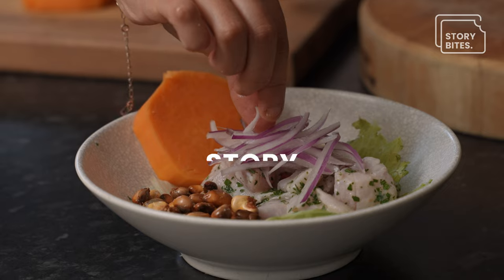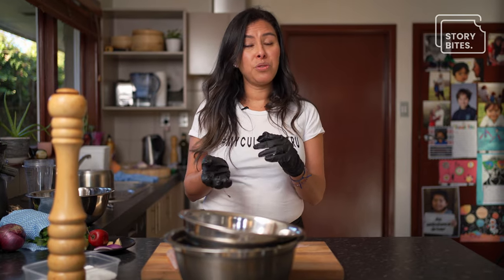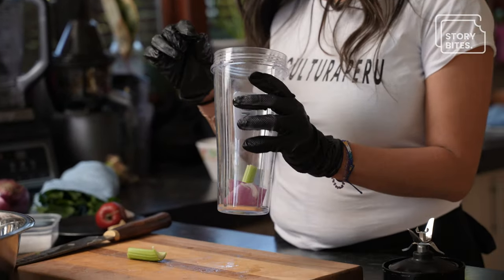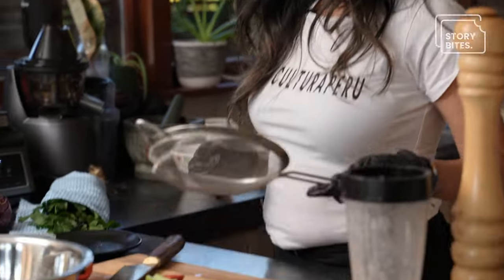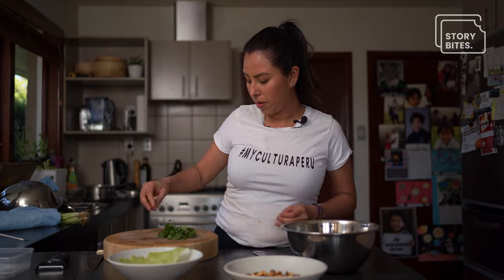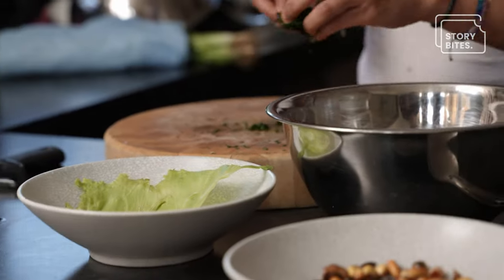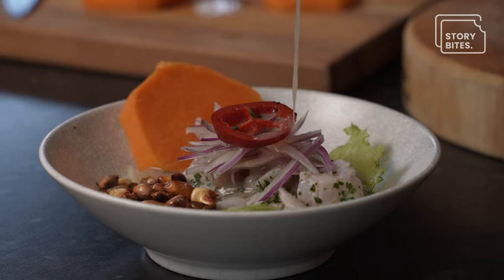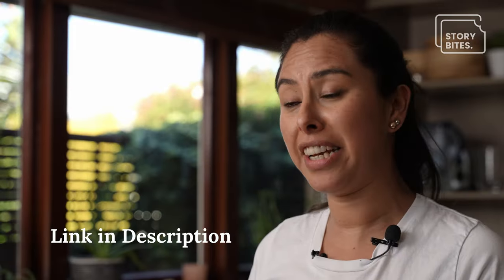The Best Fresh Fish Dish You'll Make This Summer - Pervian Ceviche Recipe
The freshest ingredients make all the difference in this classic fish ceviche. Enjoy this famous dish of South America's most exciting culinary destination: Peru!

- 400 gr of Gurnard or Tarakihi
- 50 ml of freshly squeeze limes (4 limes)
- 1 red onion
- 1/2 cup of coriander
- 2 medium orange kumara
- 1 rocoto or red chili

Leche de Tigre Ingredients:
- 2 celery stalks
- 2 garlic clove
- 1 tsb fresh ginger
- 1/4 chopped onion
- 200 ml of freshly squeeze limes (12 units)
- 150 gr fish
- a splash of water or fish stock

To serve:
- Lettuce leave
- Chulpe Peruvian corn
- Boiled Kumara

Instructions:

Step 1: Wash and dry the fish. Remove any remaining skin, scales or spines.Cut the fish into cubes of approximately 2 cm. Put the fish in a bowl and this bowl on top of another one full of ice to keep it fresh. Add a bit of salt and refrigerate.

Step 2: Wash the rocoto (or red chilli) and red onion. Open the rocoto, remove the seeds and veins and cut into small squares. Peel the onion and cut it into thin strips (feather cut). Finely cut the coriander.

Step 3: Peel the kumara, cut in slices and boil it.

Leche de Tigre Instructions:

Step 1: Blend all ingredients and pass it through a sieve. Reserve.

Ceviche final instructions and presentation:

Step 1: Get the bowl with fish from the fridge and add the 50 ml lime juice. Mix well.

Step 2: Add the finely cut rocoto, coriander and feather cut onion.

Step 3: Add the Leche de Tigre and keep mixing. At this stage have a taste and add more salt if needed.

Step 4: In a bowl or plate add the ceviche on top of crispy lettuce leaf with the help of a spoon. Add the boiled kumara in slices next to the ceviche, top it up with cancha (Peruvian corn) and coriander. Eat immediately as the lime has been curating the fish already.

Tip 1: Cut the onion in thin strips or feather cut and add cold water with 2-3 ice cubes a bit of salt. This will keep the onion crunchy and will remove its bitterness.

Tip 2: Boil the kumara (sweet potato) in Fanta! Yes, Fanta!!! Alternatively, boil it in orange juice + 2 tbs of sugar and star aniseed. This will enhance the kumara flavour and give it a nicer colour.

Tip 3: You can skip the Step 2 of the Final Ceviche plating. Instead, add the rocoto (or red chillies), chopped coriander and onion at the end. Make the presentation of this dish unique and your signature!

Tip 4: Adding salt to the fish already cut in squares will start curating the fish.

Tip 5: The bowl of ice will not only keep the fish fresh but also firm.

How do I normally eat ceviche in Peru?

At the beach, with friends or family and a very cold beer. Ceviche means party, summer, waves, music and people, your people!!